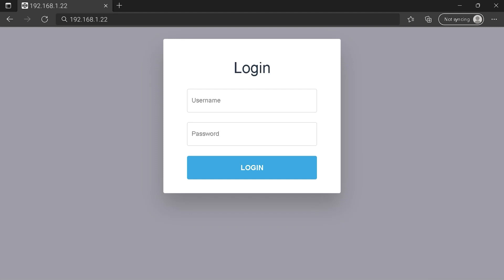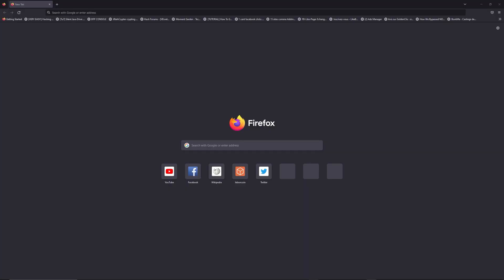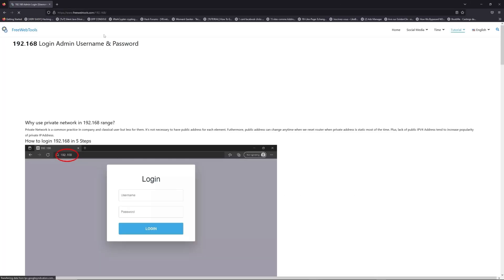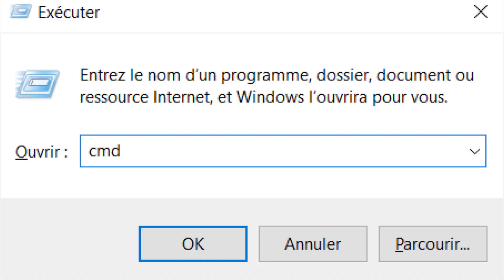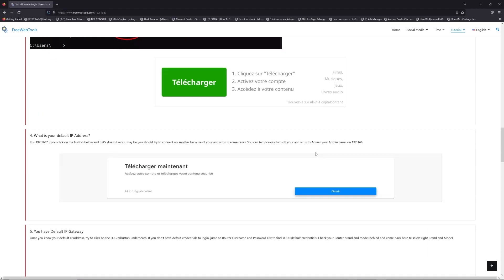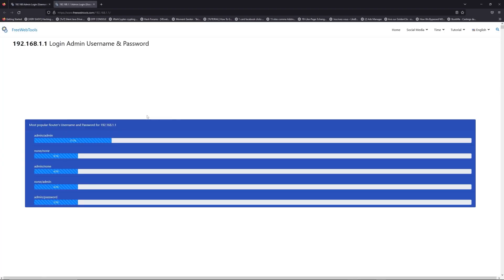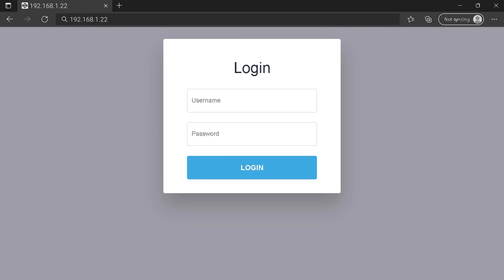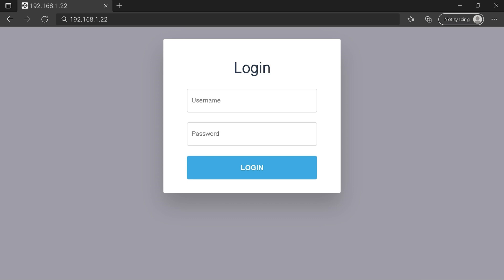192.168.1.22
00:00 Check your Router Manual for 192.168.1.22
00:40 Find your default credentials of 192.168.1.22
00:55 Get your default IP Address
01:30 Go to to get your default credentials
02:05 Connect to 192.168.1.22 IP Address
02:31 Type your credentials to connect on 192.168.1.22